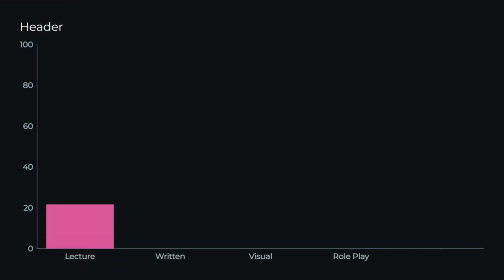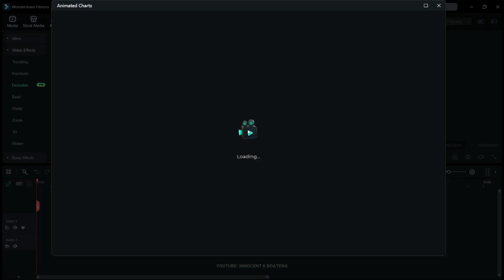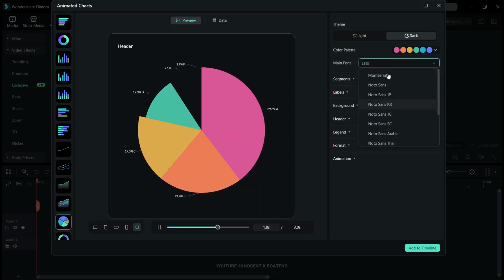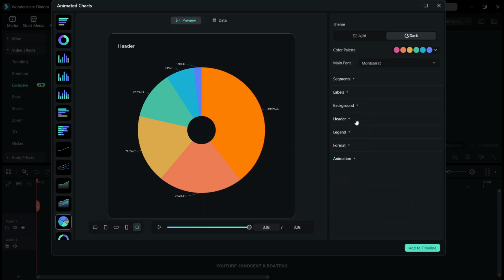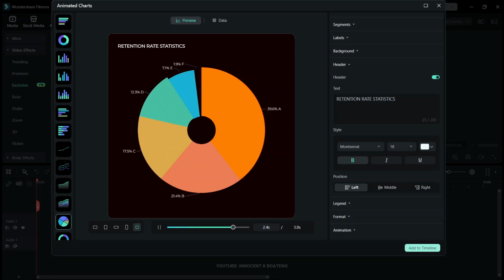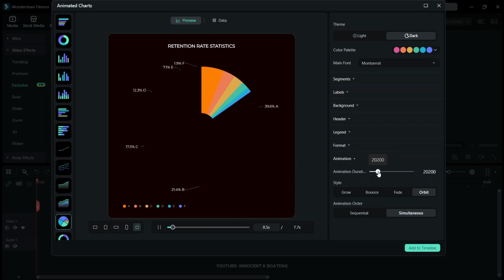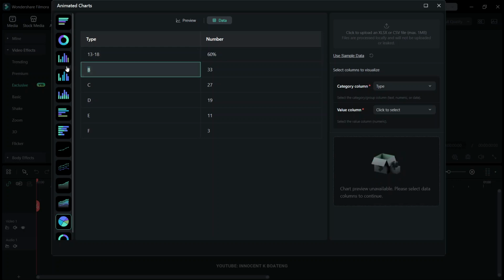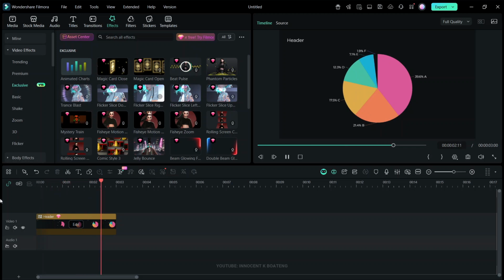Filmora 15 Tutorial: How To Use NEW Animated Charts - Step By Step Tutorial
Filmora 15 just made data visuals a whole lot more exciting! In this video, I’ll show you how to use the brand-new Animated Charts feature to create clean, modern, and dynamic data animations, all inside Filmora, no After Effects or PowerPoint needed.

Whether you make tutorials, business videos, educational content, reports, or YouTube explainers, this tool will instantly level up your visuals. I’ll walk you through every step: choosing a chart style, customizing your data, adjusting animation speed, and styling it to match your video.

📌 What You’ll Learn:

- How to access the Animated Charts template
- How to input and customize your own data
- Chart styles: bar, line, pie & more
- How to animate, color, and brand your charts
- Best practices for clean, professional data visuals

🎬 More Filmora 15 Feature Tutorials Coming Soon!

The New FILMORA 12 | First Impressions | NEW Features | How To Upgrade | The AI Tool is Insane!

This video is also related to Innocent K Boateng, innografix, Ghanaian YouTuber, Ghanaian tech YouTuber, wondershare Filmora 15, wondershare filmora tutorials, wondershare filmora for Beginners, filmora 15 release date, NEW Filmora 15 is HERE!, Filmora 15, Animated Charts, Tutorial, How to use Animated Charts, Video editing feature, Animated Chart Feature in Filmora, New feature Filmora 15

Much love